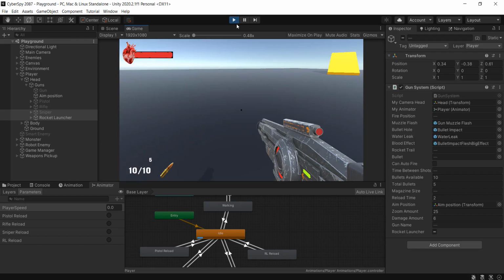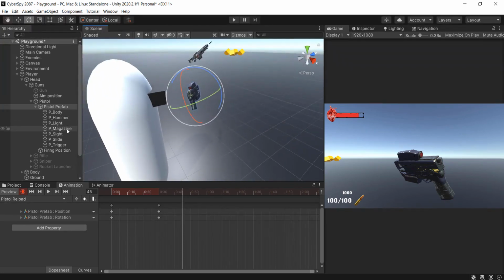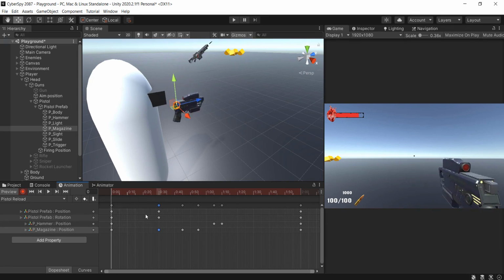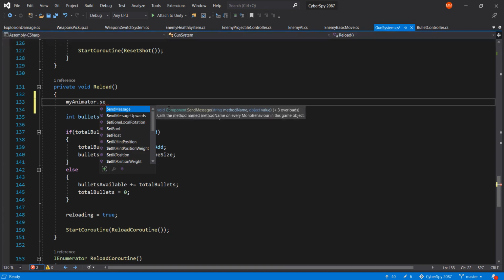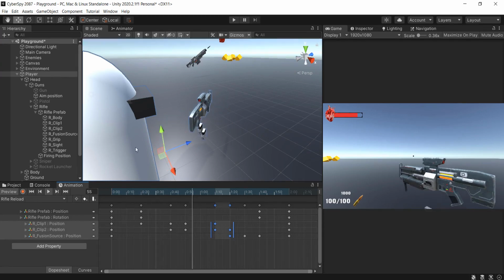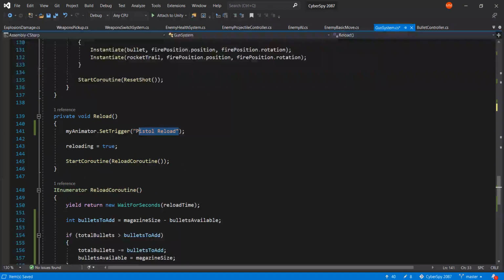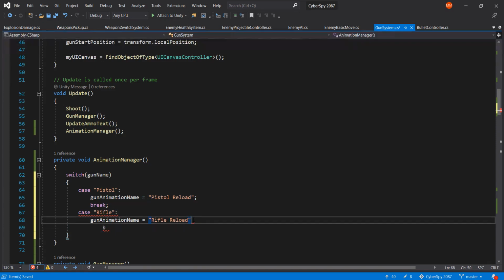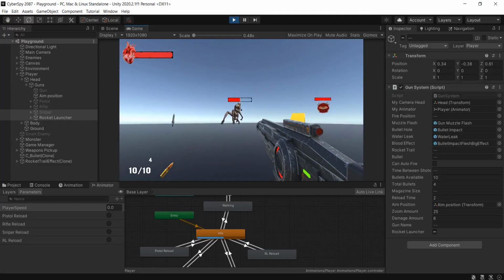484325 50 Weapons Reload Animations Masterclass In C# Programing & Unity 3D Game Development Fir